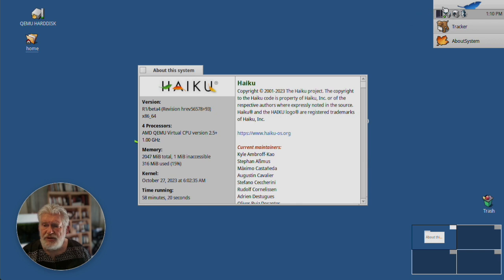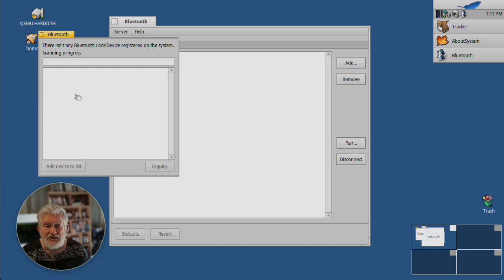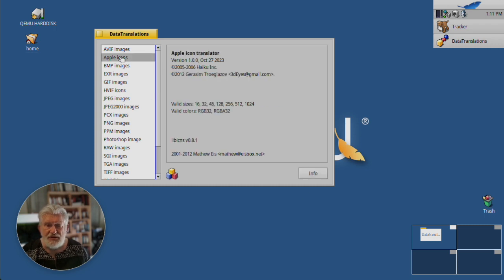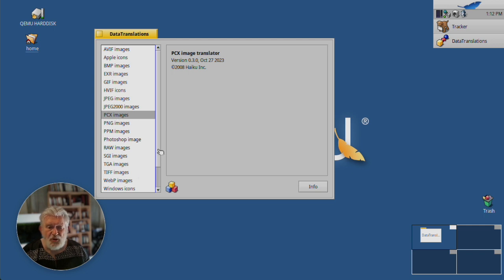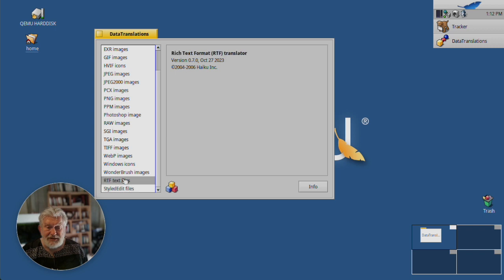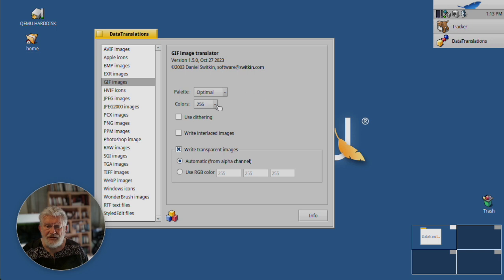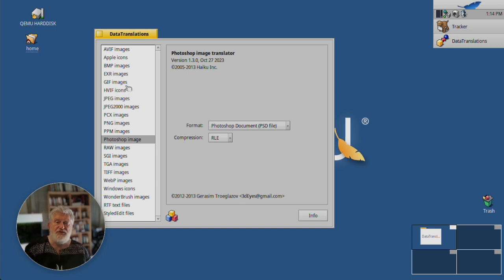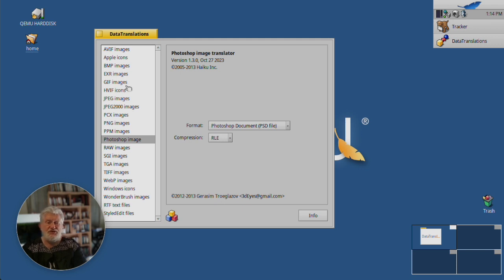Inside Haiku Apps - Episode 21 - The Data Translations Preference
The Preference-fest continues with this brief detour through the Bluetooth preference app and a slightly more detailed look at Data Translations.